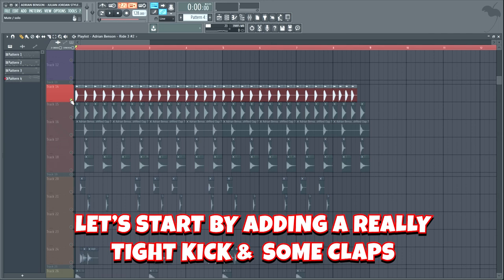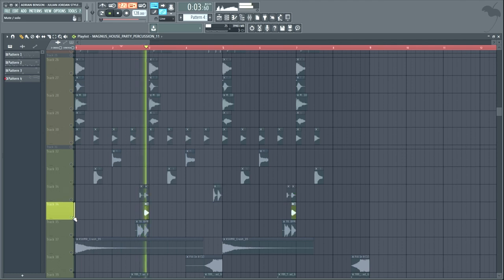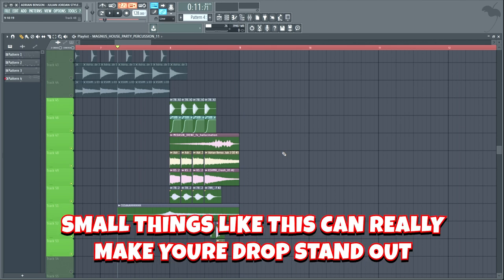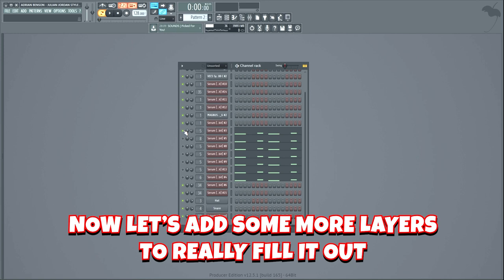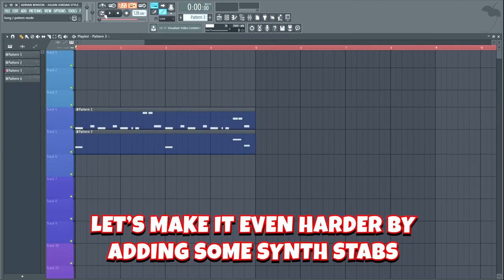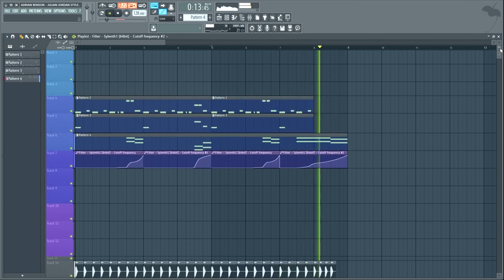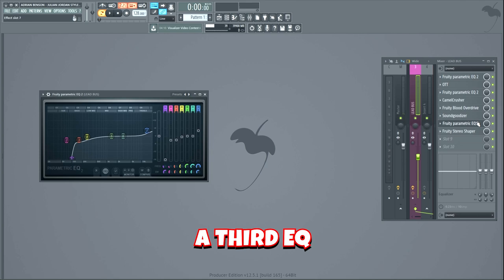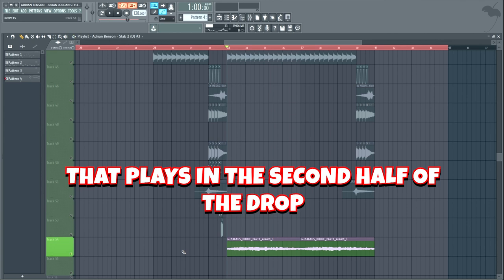How To Make Music Like JULIAN JORDAN - FL Studio BASS HOUSE Tutorial (FREE FLP)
In this FL Studio 20 tutorial, I will show you how to make music like Julian Jordan. If you want to learn how to make a bass house drop like Julian Jordan, or how to make bass house in general, this is the fl studio tutorial for you. You can download a free bass house flp, free bass house samples, & free bass house presets from this video. A lot of you have requested how to make a bass house drop like Julian jordan, so I hope you like the video.
How to make bass house like Julian Jordan in fl studio 20 is a very requested fl studio tutorial. as well as bass house flp.